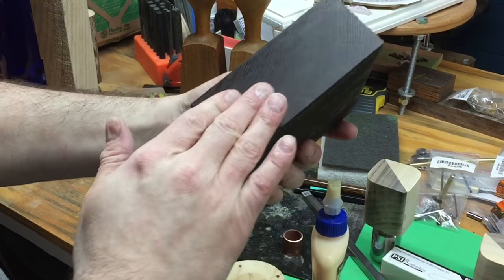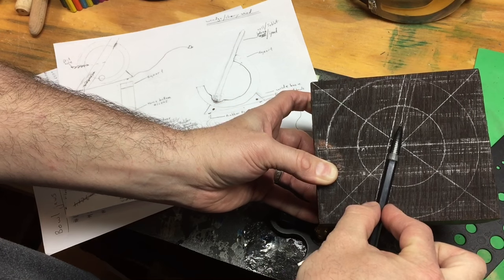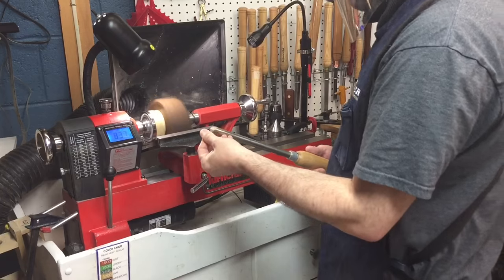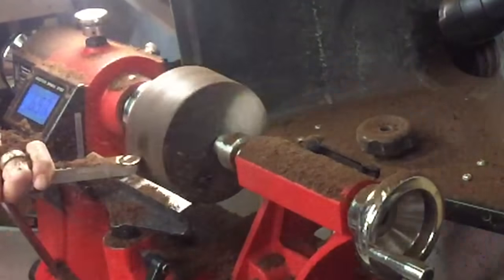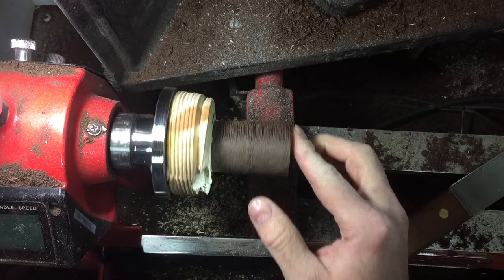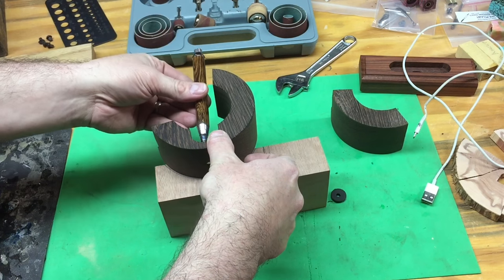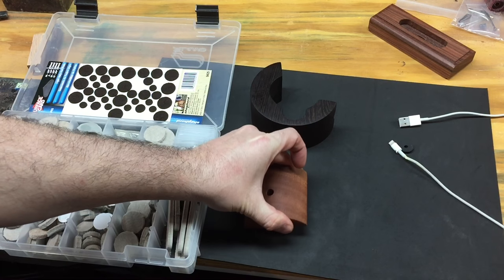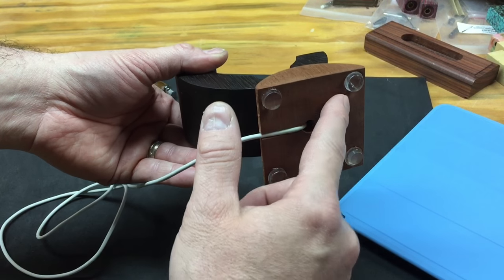Wood Turning an Avant-Garde Cellphone/Tablet Charging Stand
In order to fix the issue of cords falling off my nightstand, I've designed and wood turned a cellphone or tablet charging stand. The stand is made from Wenge wood and African Mahogany wood, and was designed to match my bedroom furniture with the ability for upgrades. I hope you enjoy this project.

STARBOND
STARBOND at AMAZON

I create handmade, high quality wood pieces (and sometimes, crafts using other mediums such as natural stone or acrylic) that connect to people on an emotional level. Each piece is meticulously designed to look and feel like an art piece. I have always adored art, and have an underlining mission to incorporate my knowledge and skills into wood turning. With my videos, I hope to inspire and encourage others while promoting wood turning, experimentation, and safety. Please stay safe at all times!

Wear appropriate safety equipment and always follow owner manual instructions.